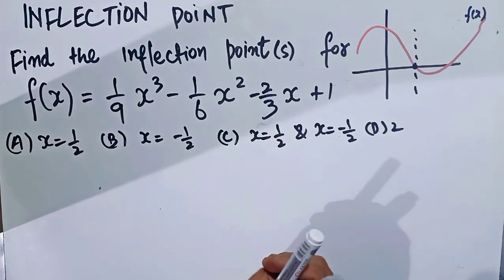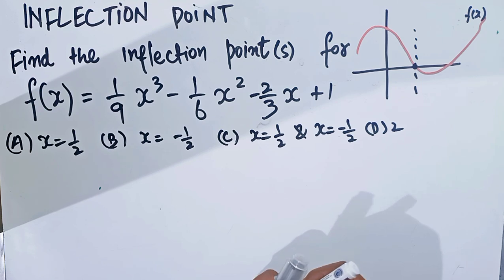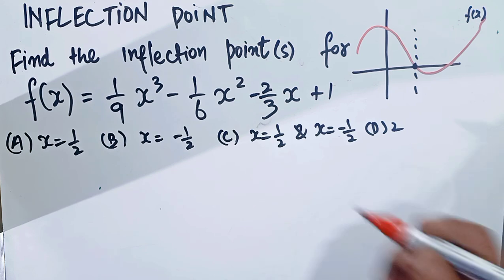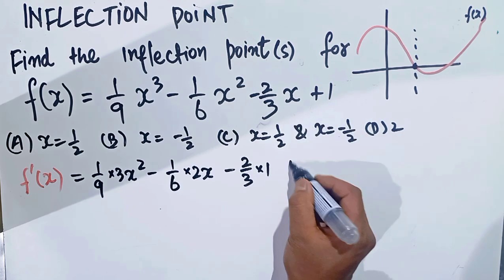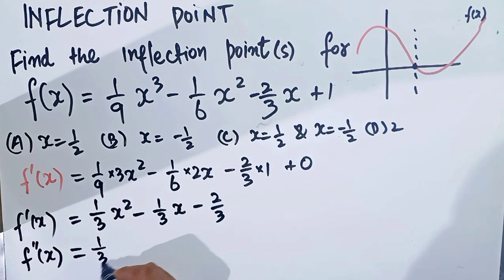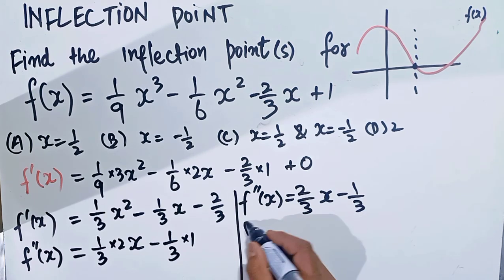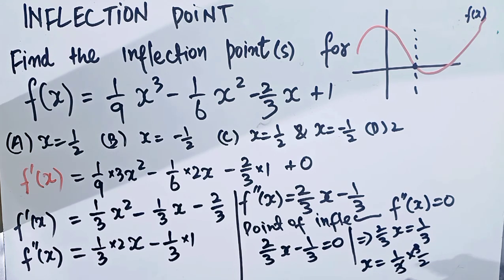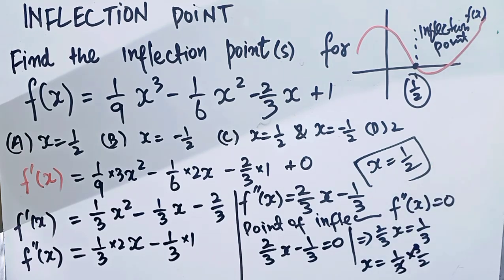inflection point calculation